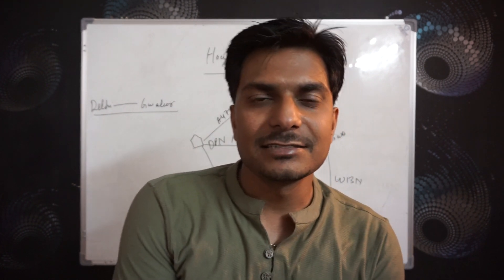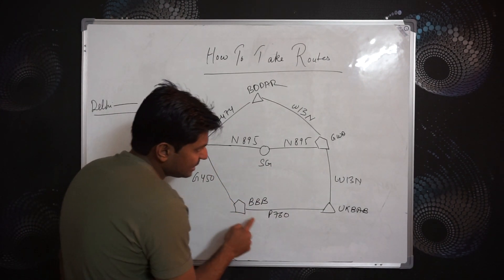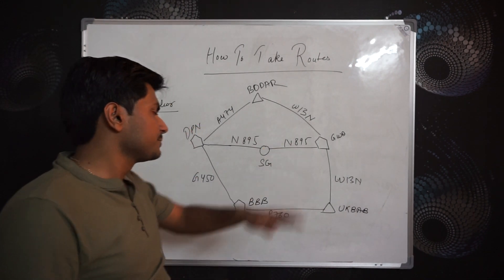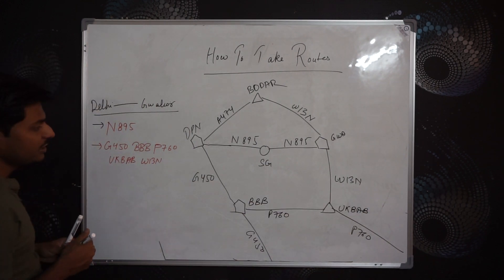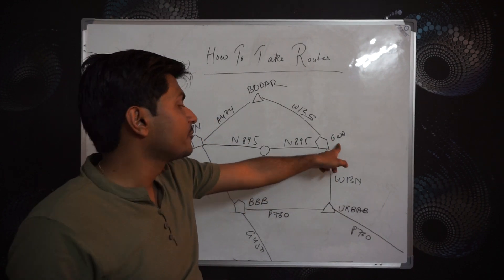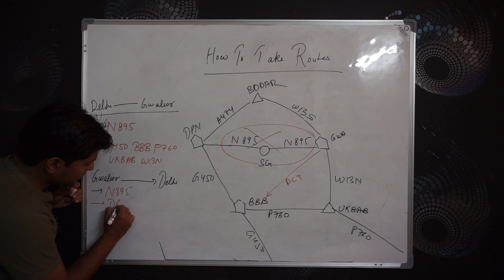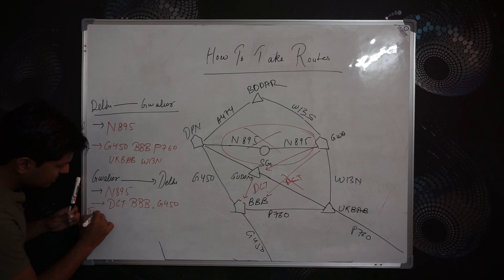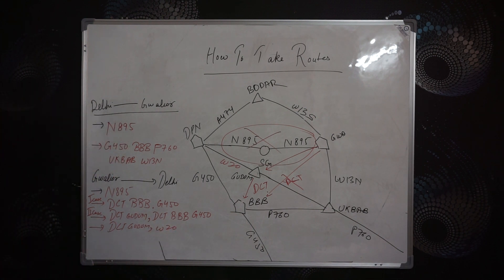ATS route fully explained for RTR(A) exam....video 2(part 3)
hello, namaskar, asalamwalekum and satriyakaal to everyone!

this video contains information about RTR(A) exam.

 I have described in detail about how to select the ATS routes while flying and how to trace the route given in the Flight Plan

If you like the video then please subscribe to the channel and if you wanted to get latest updates about the channel then dont forget to click on the bell icon.

I hope this video will help you in future exams.

If you want to give some advice for the channel then please comment.

Gaurav Gupta
Captain Classes

wpc's sites are

camera used is Sony alpha6000